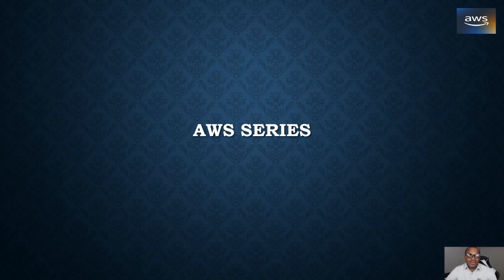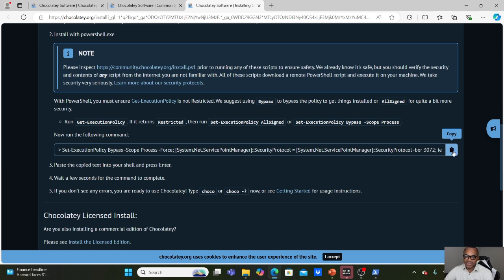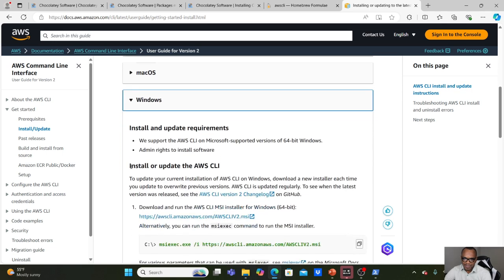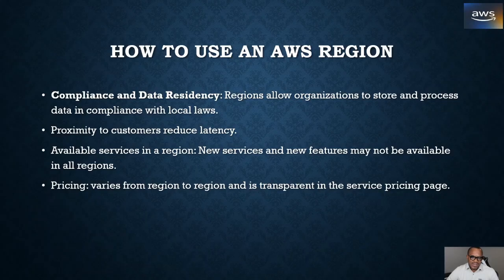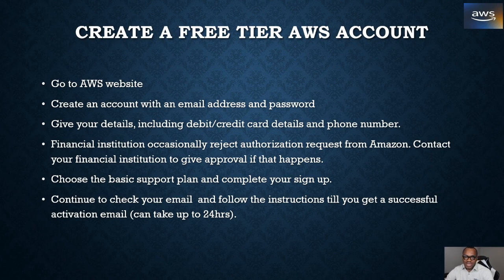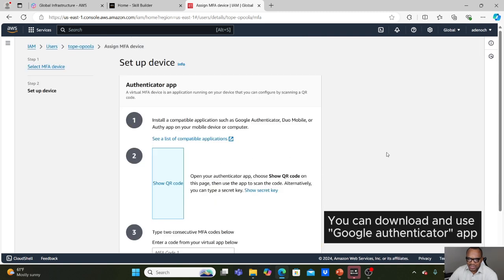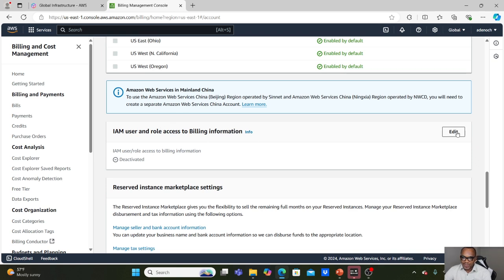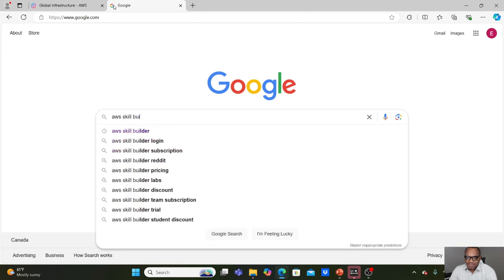AWS 101. Introduction to AWS. Tools needed. AWS Global Infrastructure. Create a free-Tier account.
Set up and configure your AWS account